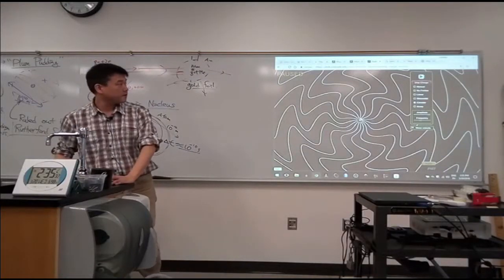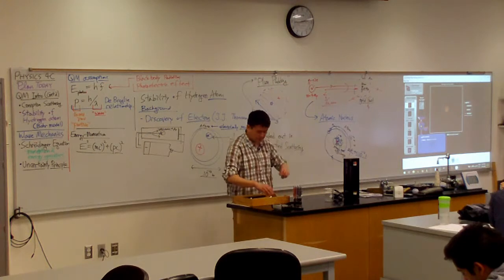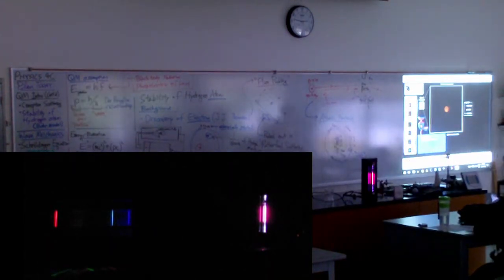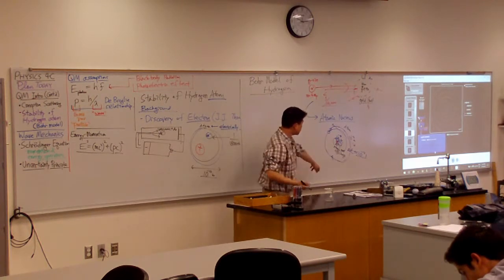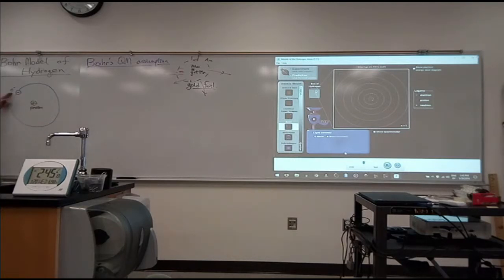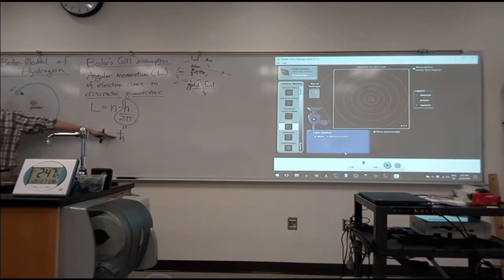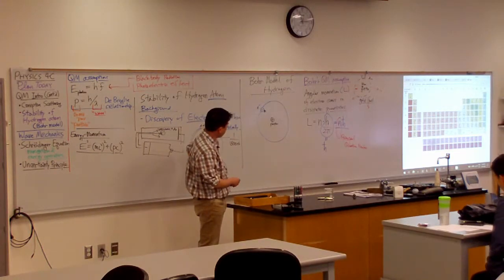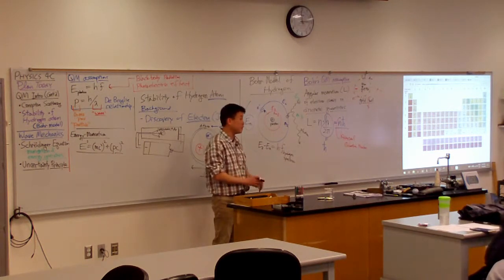Physics 4C - Atomic Structure - Bohr Model Introduction